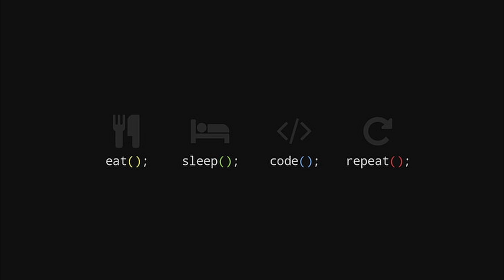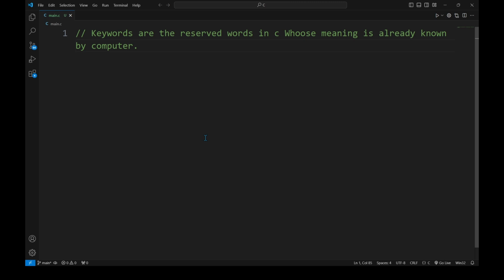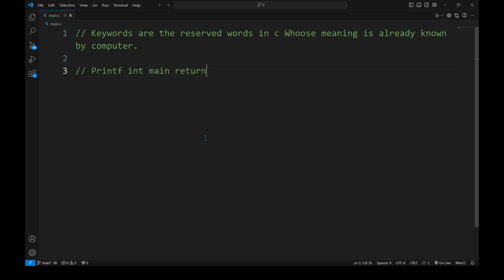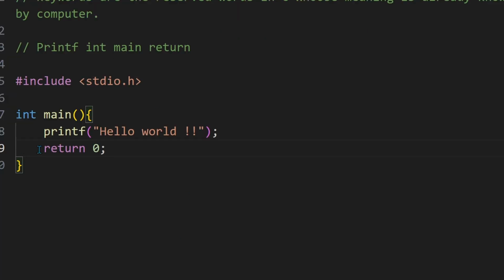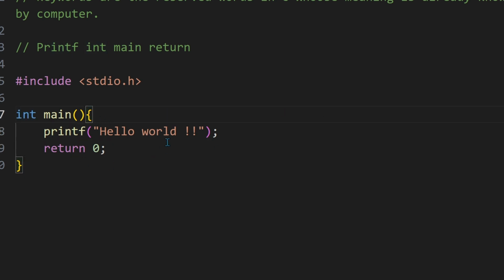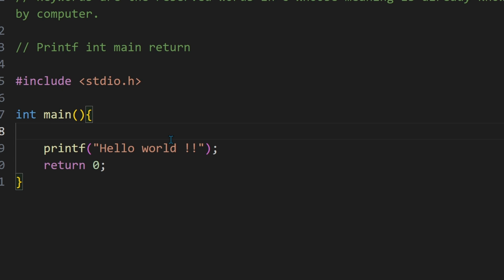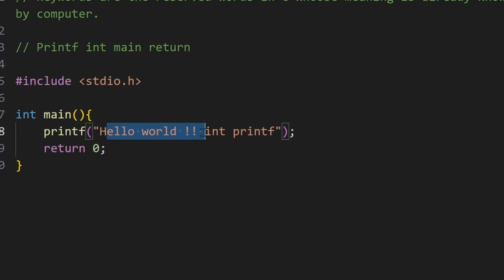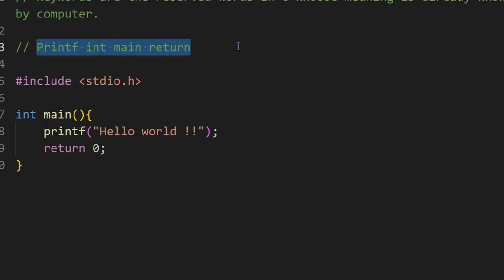DON'T MISS THIS !! | C Programming Basics | Lecture 3: Keywords (2024)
32 keyworda not 36

Kickstart your C programming journey with Lecture 1 of our 2024 course! In this video, we introduce you to the fundamentals of C language, set up your programming environment, and walk you through writing your very first C program. Perfect for beginners eager to dive into coding!